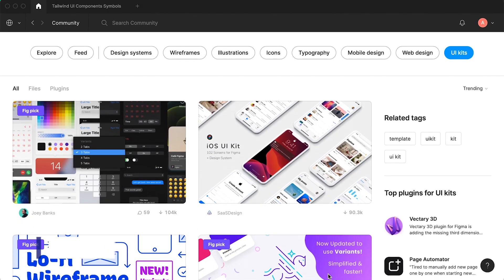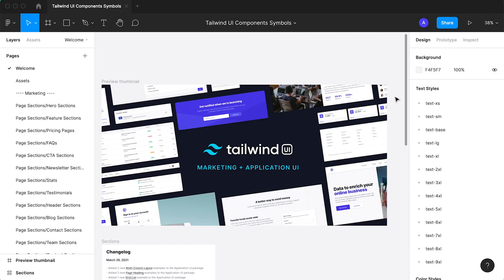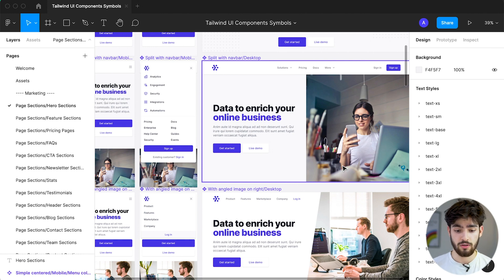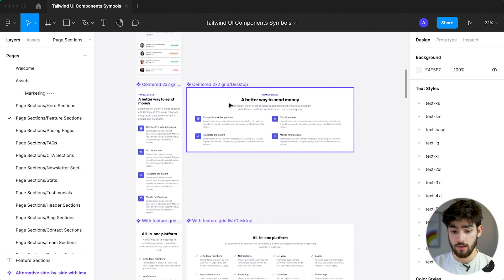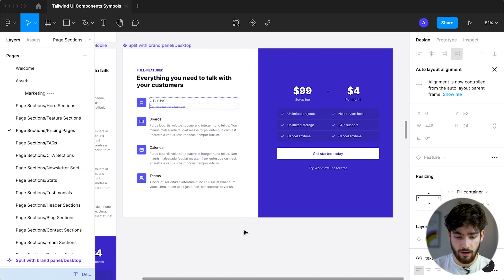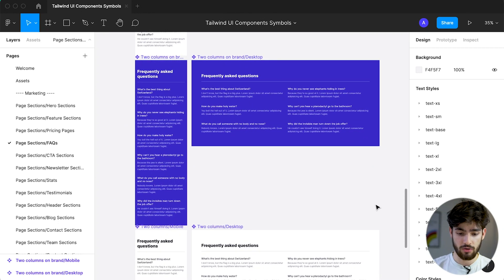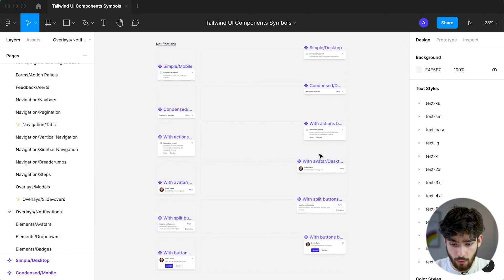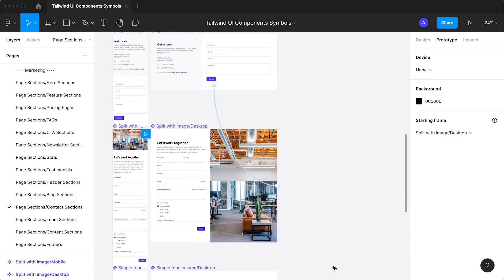The BEST Figma UI Kit Ever (Tailwind UI)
This is the best Figma UI kit you will ever need. Tailwind UI kits are used by developers or designers who need that extra bit of help when creating their new project. Tailwind UI has an amazing library of designs for anyone who needs that designer's touch. This Figma UI kit has the ability to make your projects stand out!